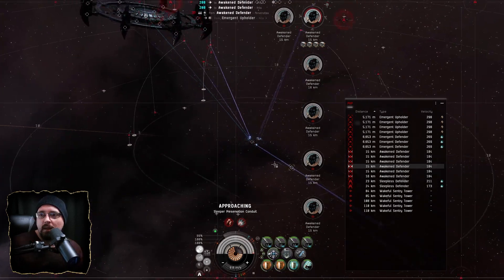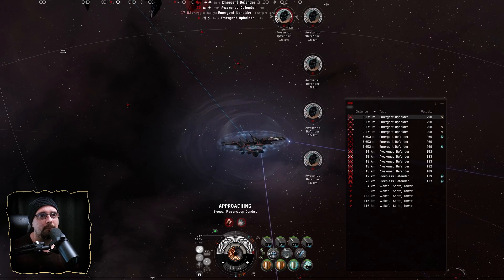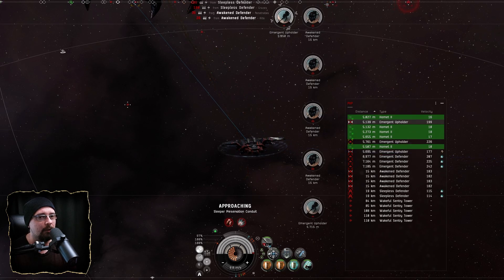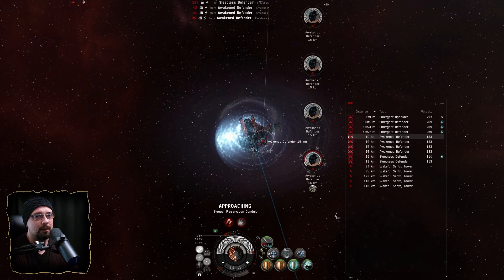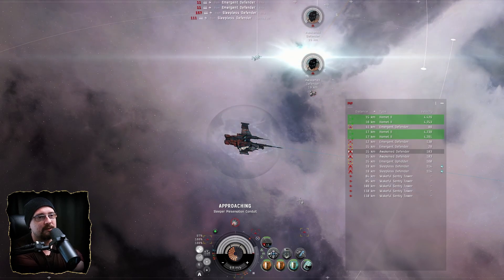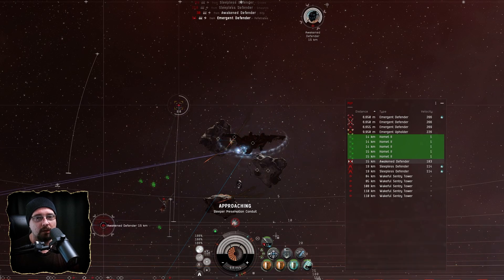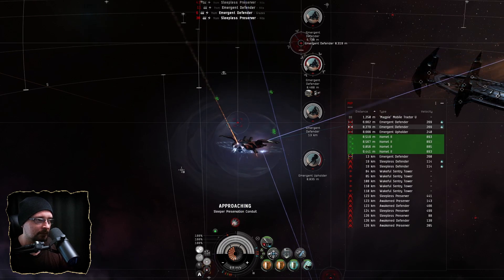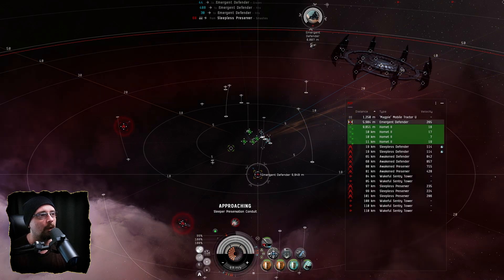Eve Online - Wormhole Ratting - Solo Omega 27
FIT:
[Golem, Golem]
Syndicate Damage Control

Gist X-Type Shield Boost Amplifier
Gist X-Type X-Large Shield Booster
Pithum C-Type Multispectrum Shield Hardener
Imperial Navy Heavy Capacitor Booster

Black Eagle Drone Link Augmentor

Scourge Javelin Torpedo x4252
Navy Cap Booster 800 x24
Scourge Rage Torpedo x4524
'Magpie' Mobile Tractor Unit x1